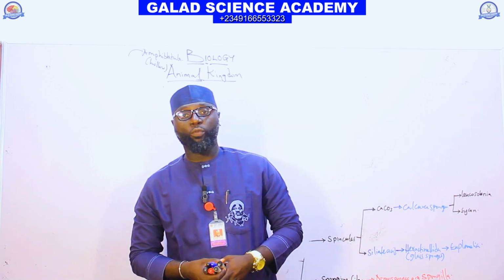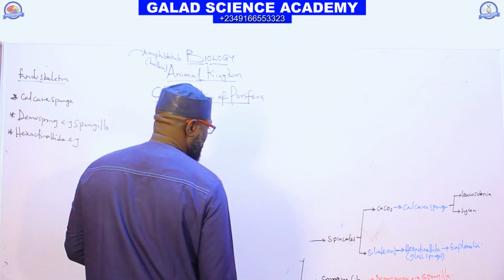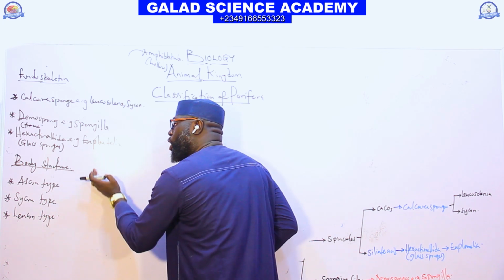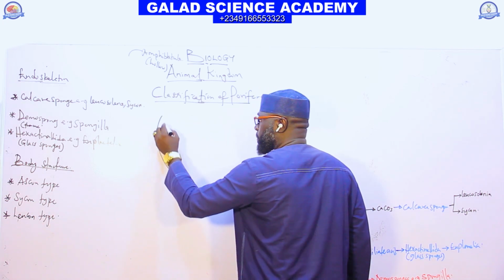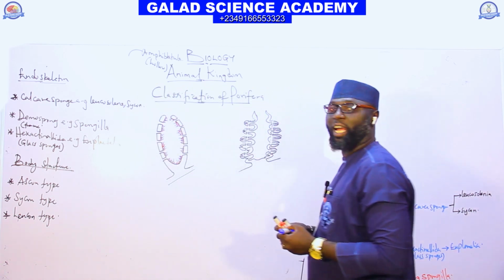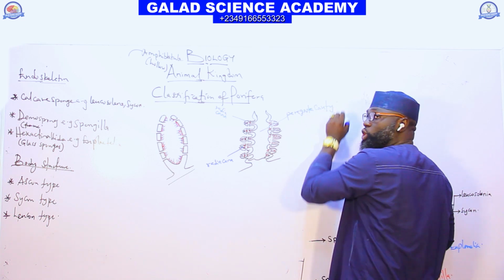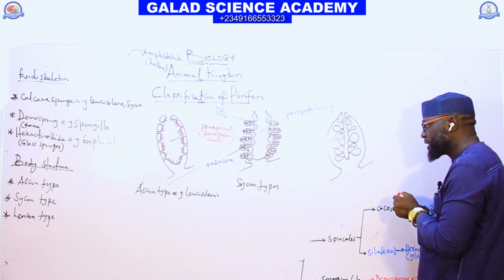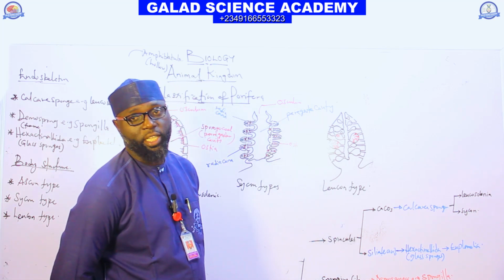PORIPERA 4 | FULL JAMB, IJMBE, JUPEB AND 100 LEVEL TUTORIAL CLASS